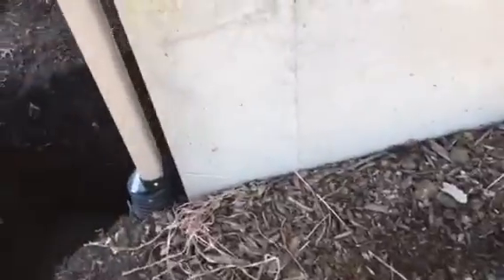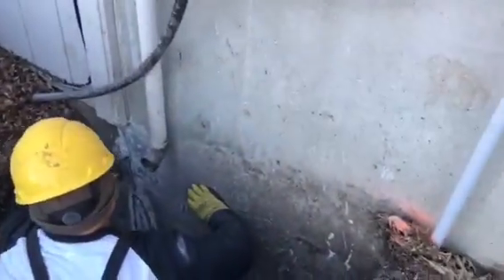Best Foundation Repair DeSoto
King Piers Team final day in DeSoto, Ks. Where we installed our King Piers under the Footing on part of the front and side of home bringing the footing back up to level. Another 5 Star Project by the King Piers Team! Is your home kingpierstrong?
King Piers Hot Line 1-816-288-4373